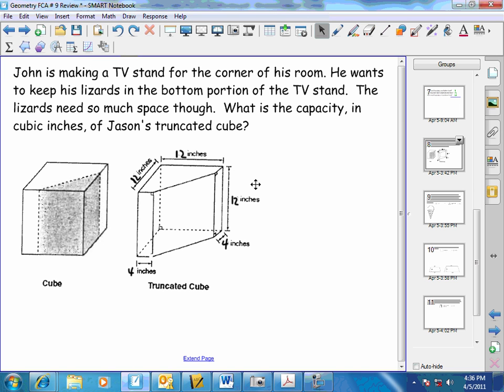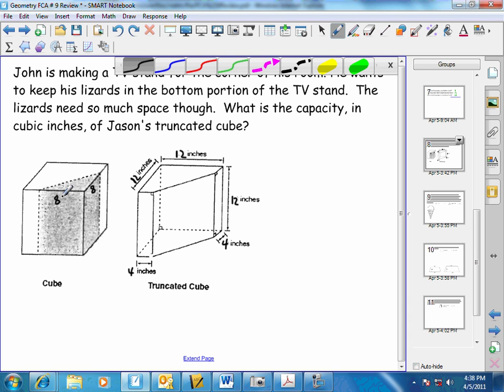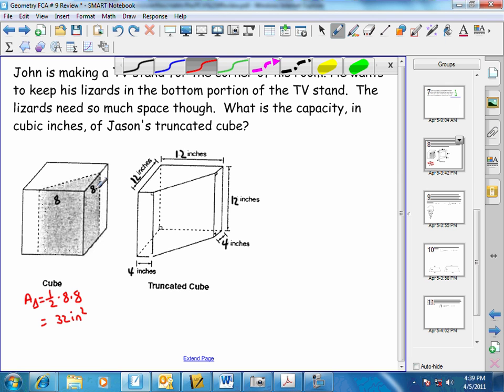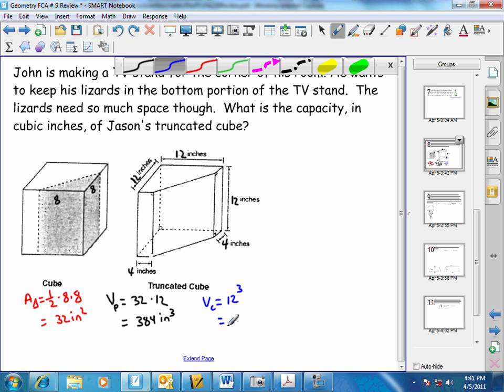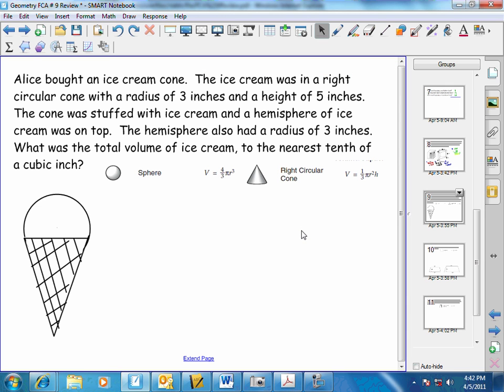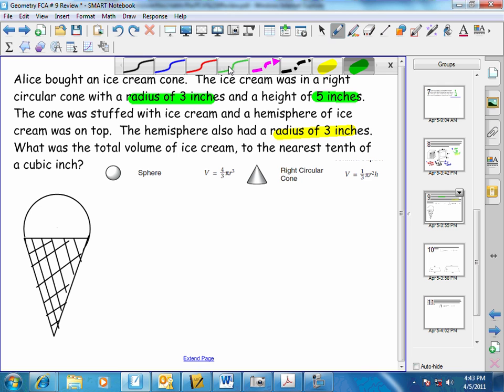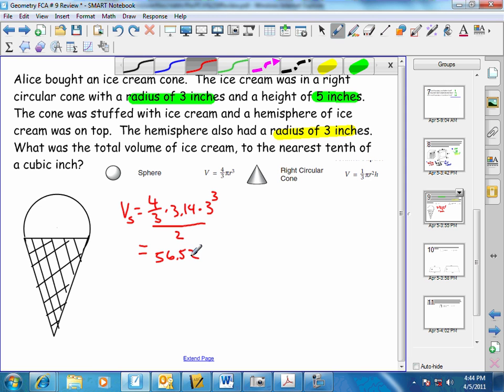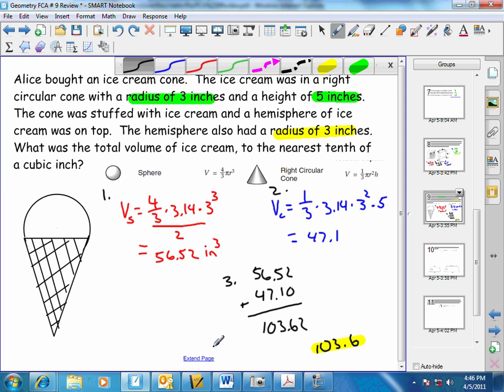Volume ofTruncated Cube and Volume of An Ice Cream Cone.wmv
The final answer for the volume of the truncated cube should be 1344 not 1340